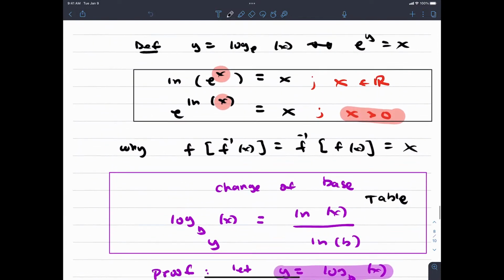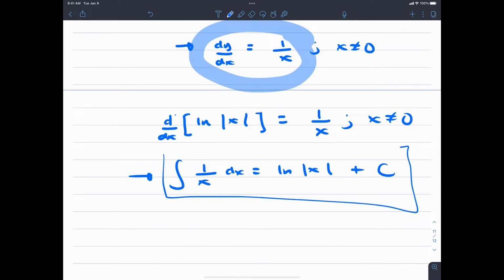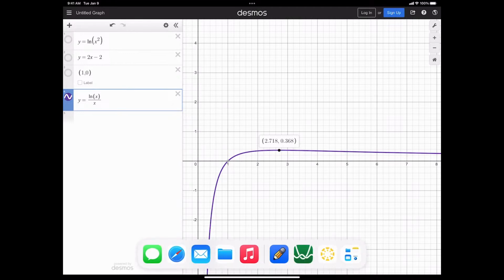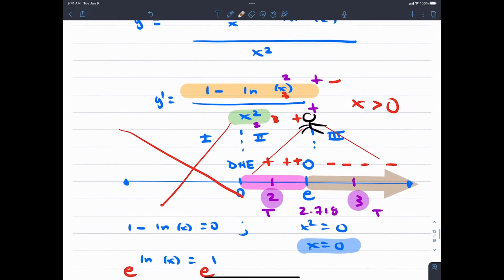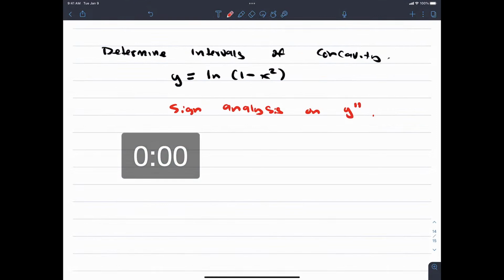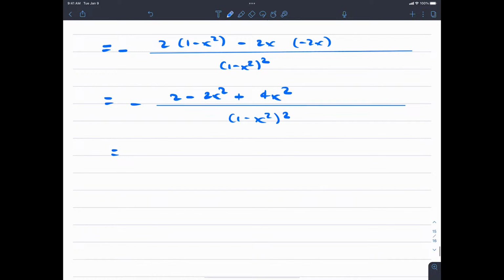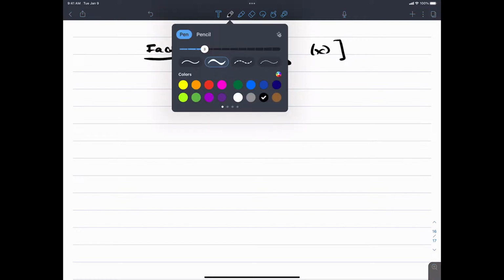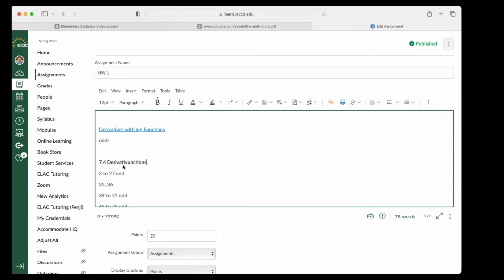Spring 2023 Derivatives of Logarithmic Functions